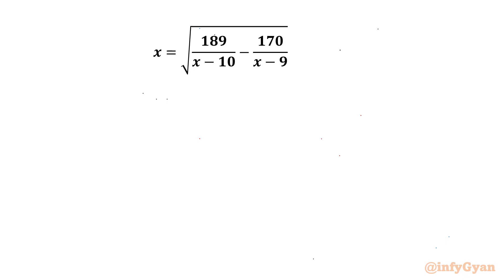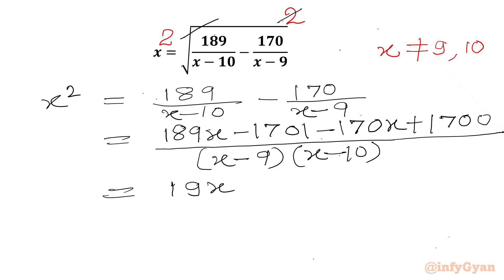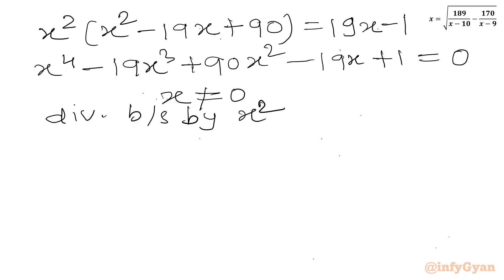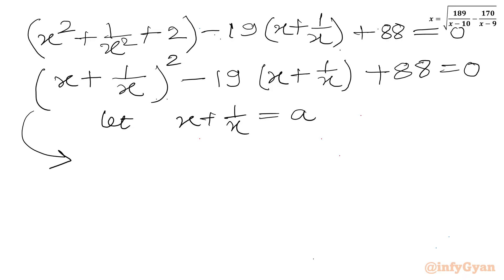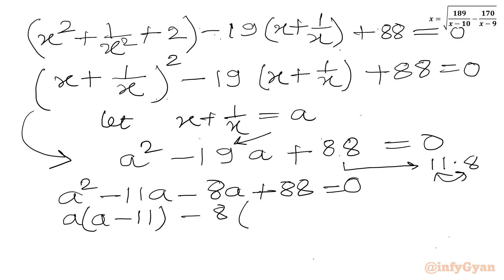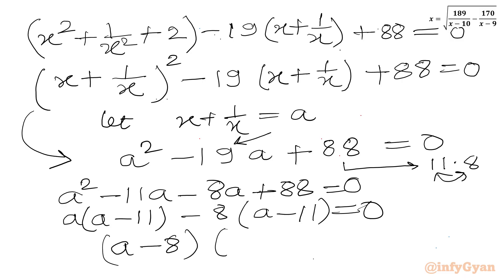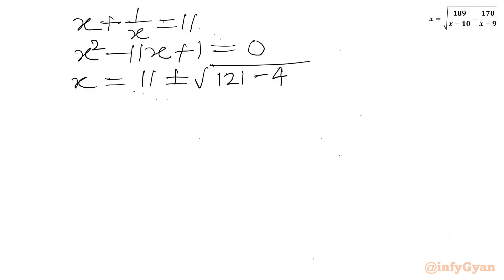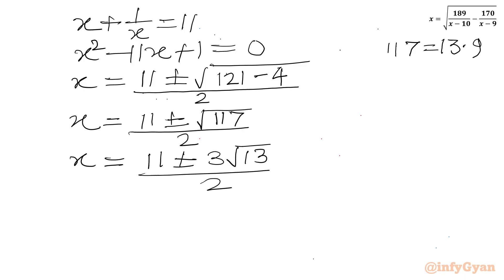An Amazing Radical Equation | Algebra Problem | Can You Solve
In this algebraic video, we will be solving an amazing radical equation in an easy way. Follow along as we break down the steps to solve this radical equation, and try to solve it yourself before we reveal the solutions.

📌 Topics Covered:

Algebra
Radical equation
Problem-solving strategies
Substitutions
Reciprocal equations
Quadratic equation
Quadratic formula
Algebraic manipulations
Algebraic identities
Inequalities
Math Olympiad